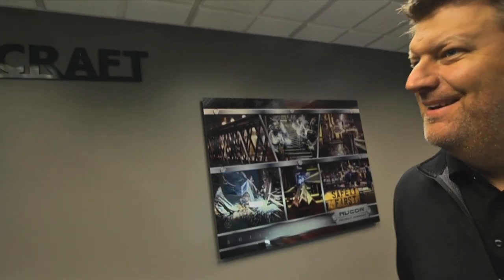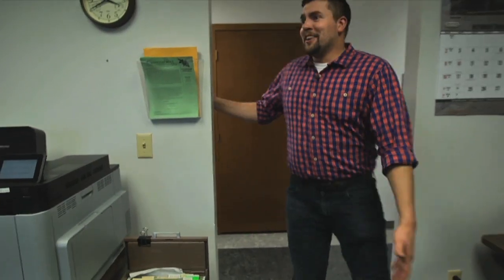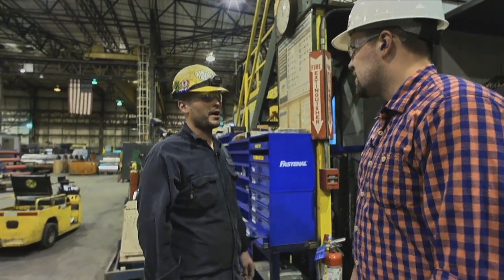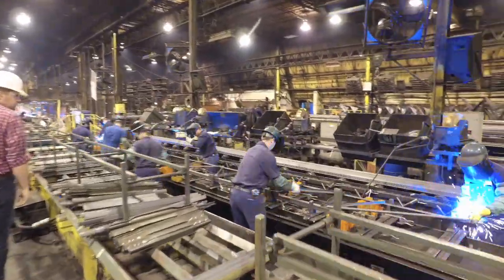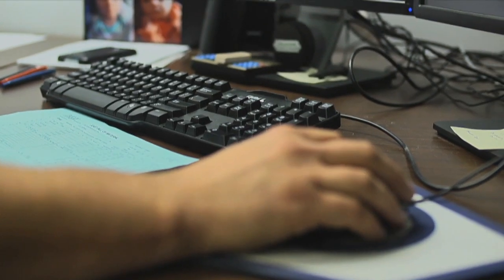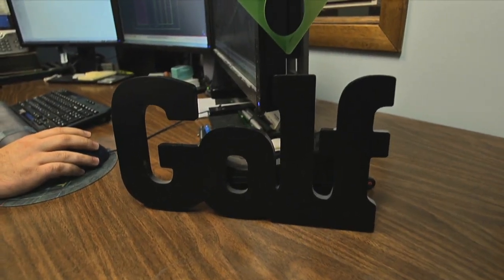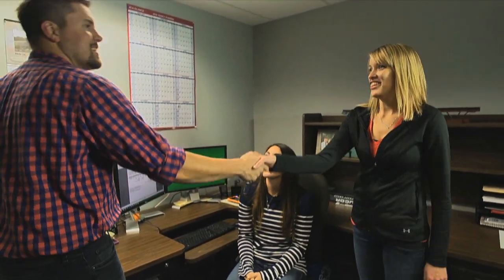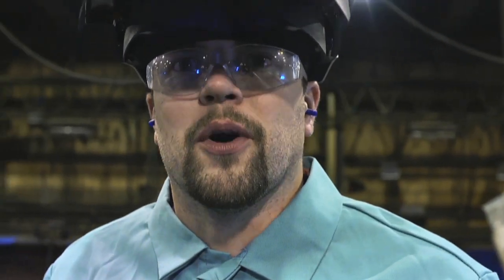Vulcraft | Workforce Series | Norfolk, NE